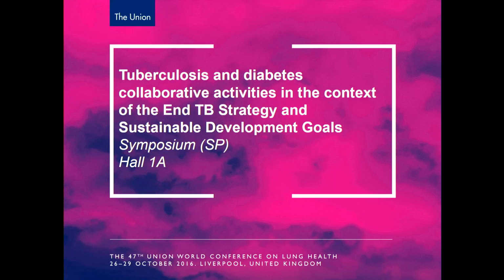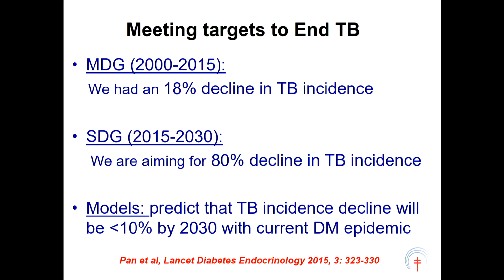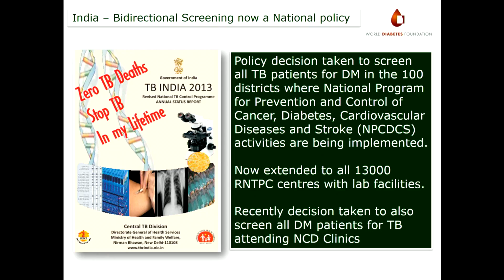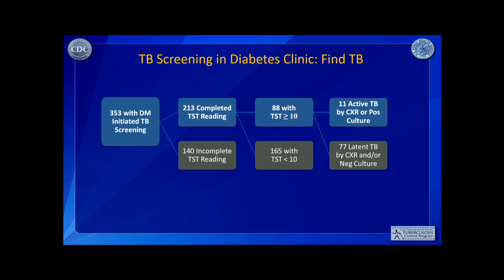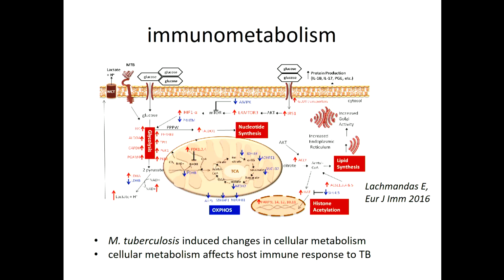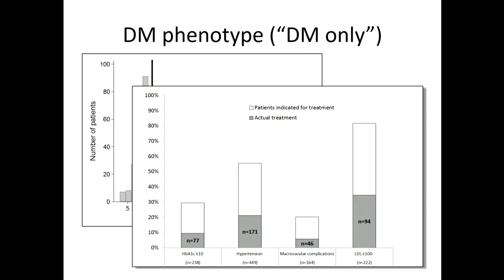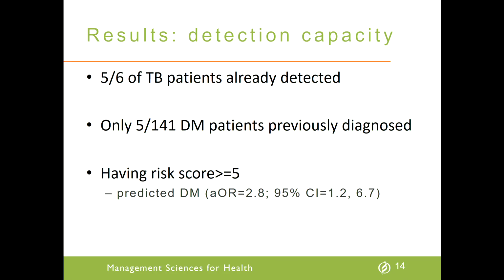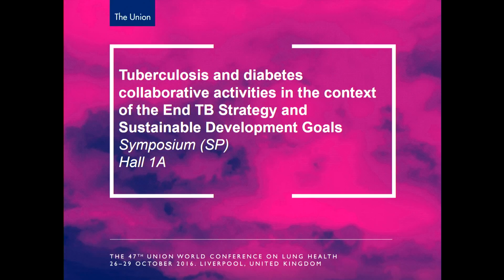The Union 2016 - Symposium 06. - Thursday 27 October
Tuberculosis and diabetes collaborative activities in the context of the End TB Strategy and Sustainable Development Goals